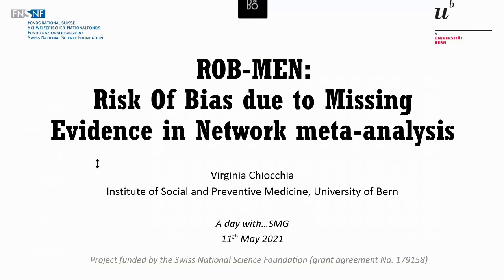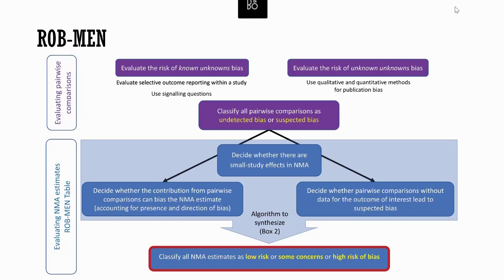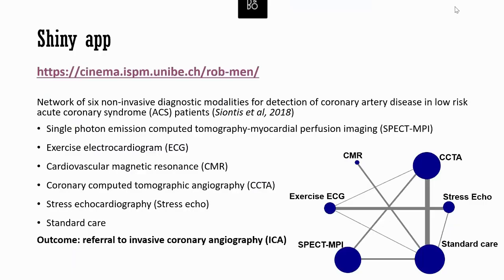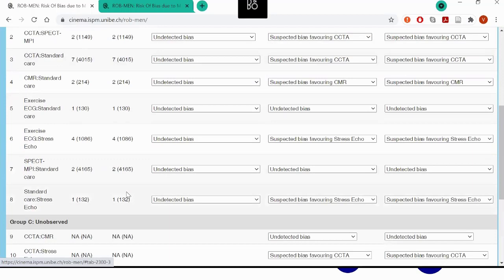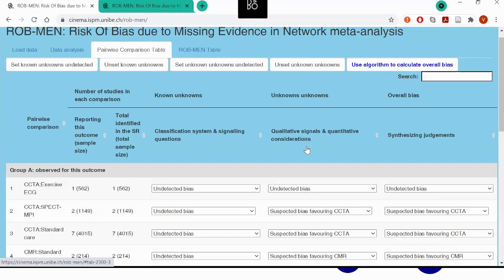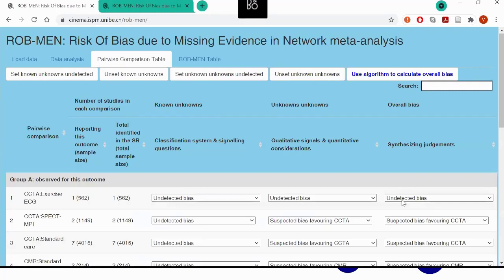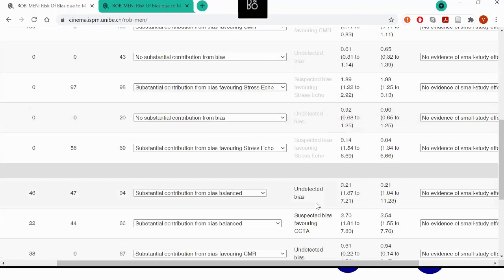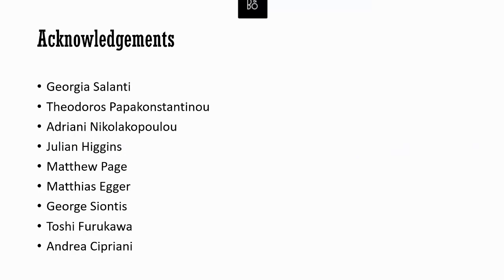Framework for evaluating reporting bias in network meta-analysis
This is a presentation from Session 2 of the ‘A day with… Statistical Methods Group’ event held on May 11, 2021